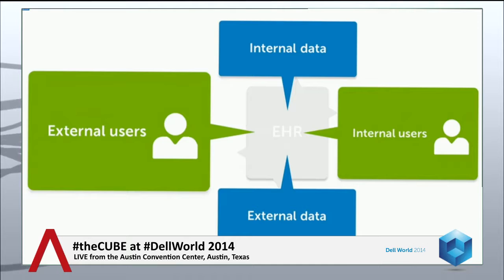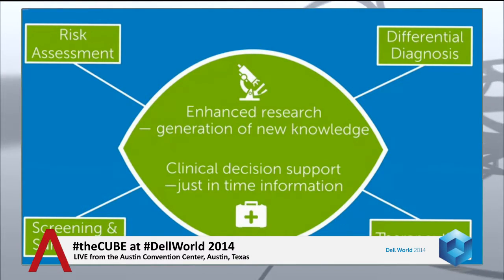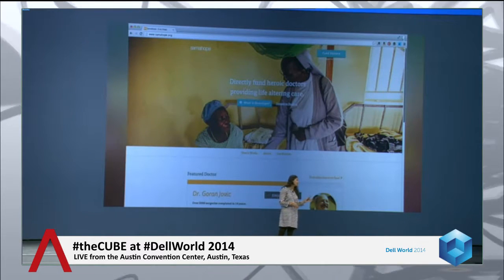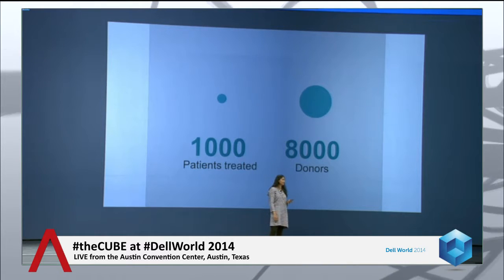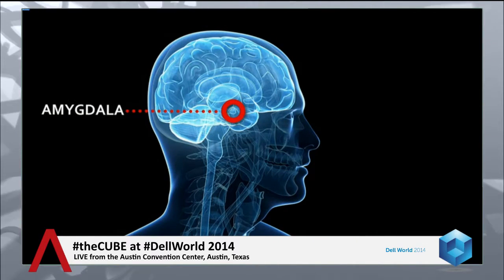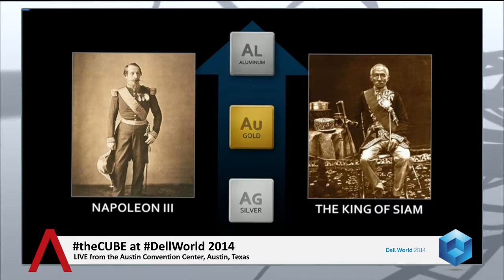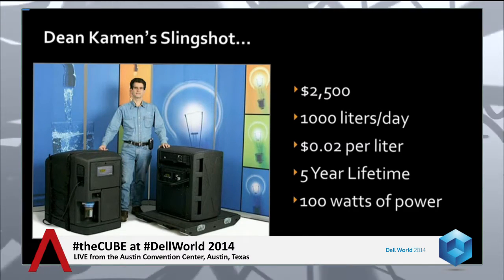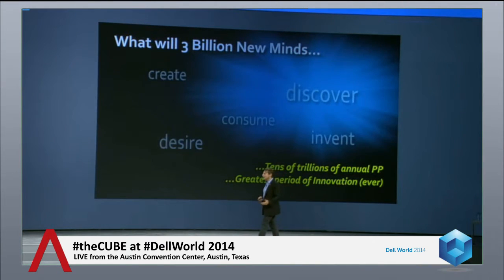Day 2 Keynote - Dell World 2014 - theCUBE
Day 2 Keynote, Dell World 2014